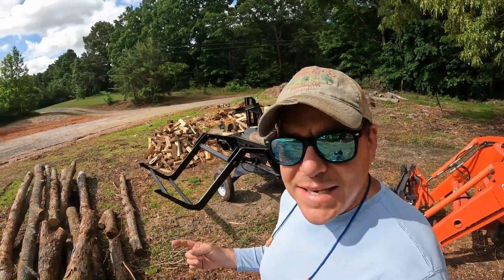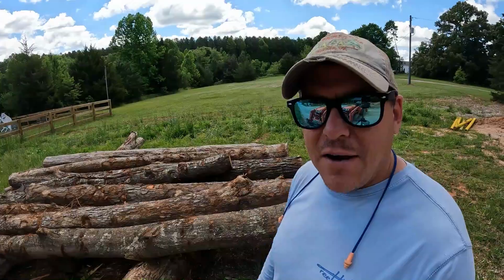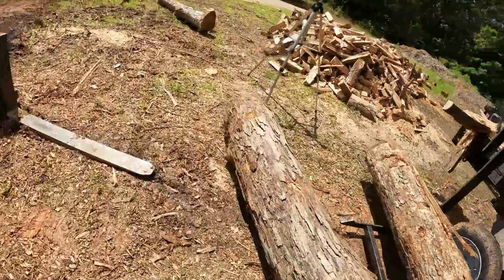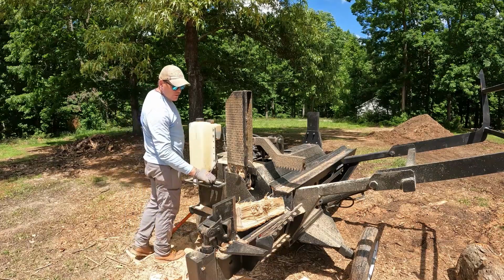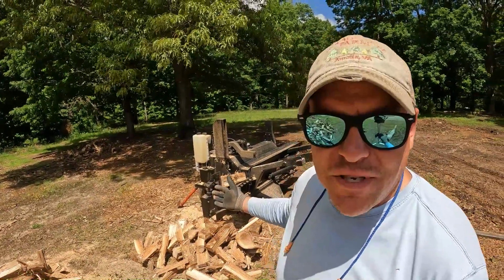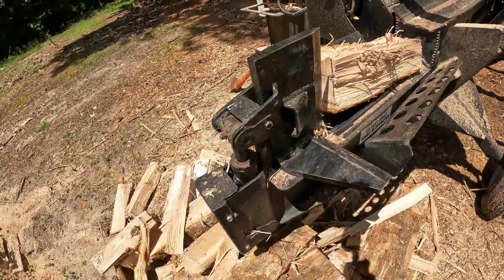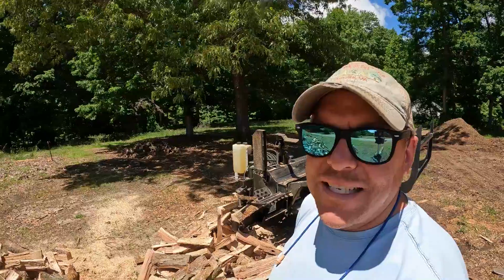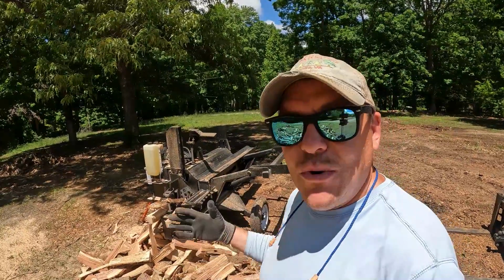Can It Split Large Logs? Halverson HWP-100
We have run a lot of smaller diameter wood through the Halverson HWP-100, but how does it do with larger diameter logs? Today we'll find out.